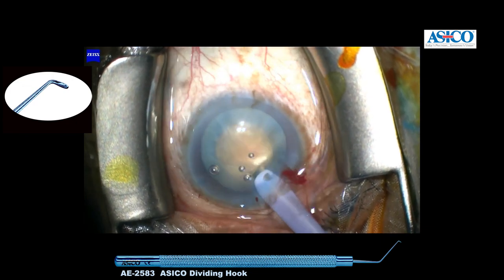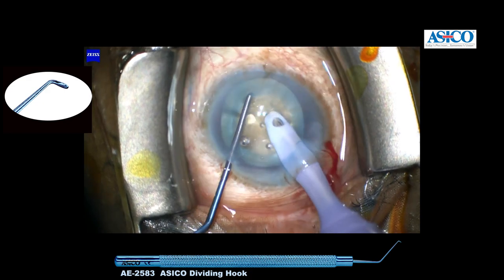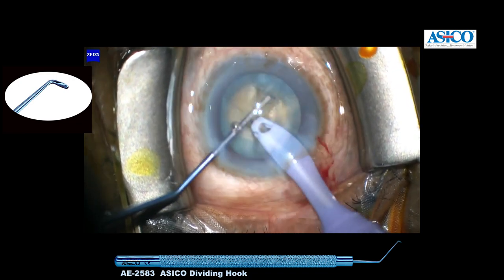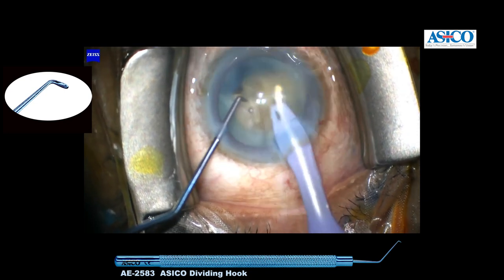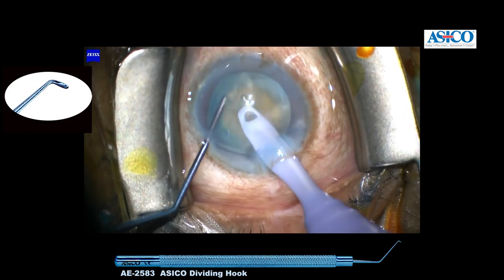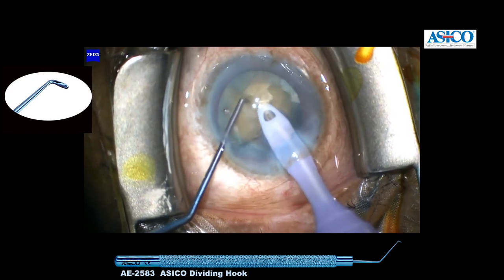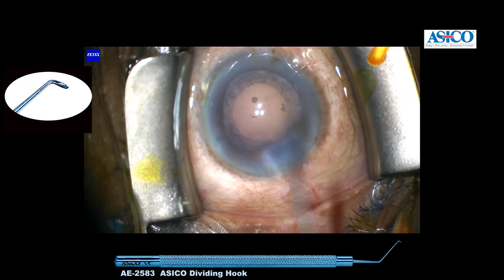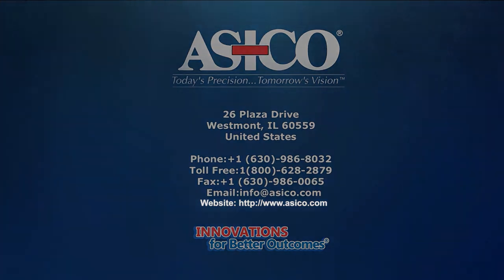ASICO Nucleus Dividing Hook AE 2583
ASICO Nucleus Dividing Chopper AE 2583
"Spoon" chopper
Ergonomically Designed dividing chopper
Intuitive and easy to use
Chopper splits vertically
This dividing hook breaks the nucleus with a swing cut